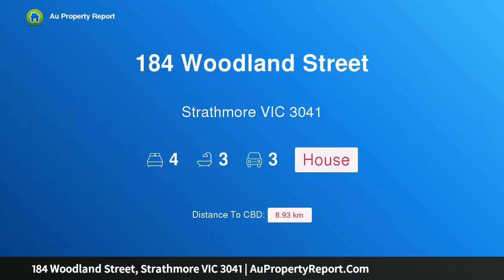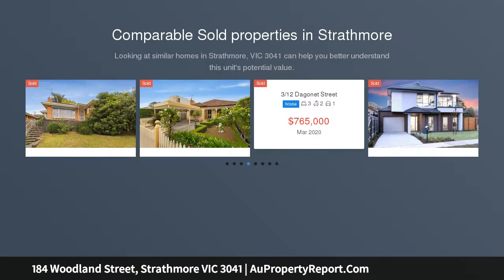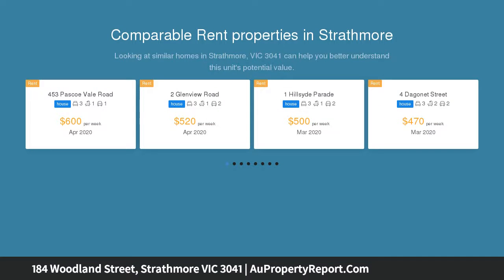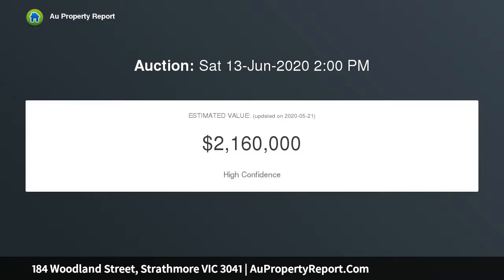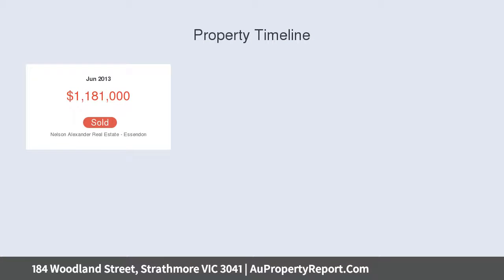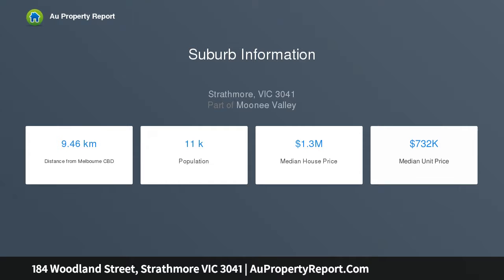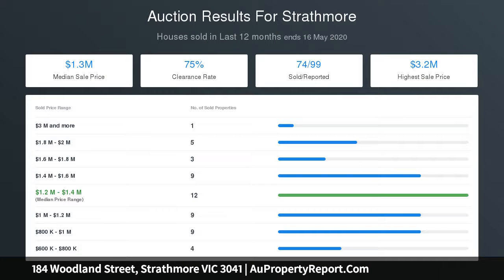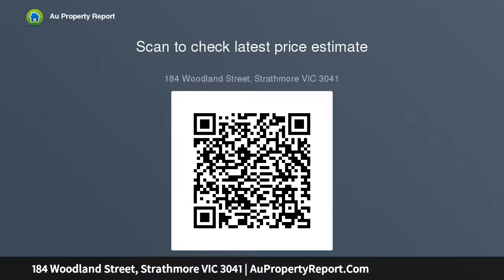184 Woodland Street, Strathmore VIC 3041 | AuPropertyReport.Com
184 Woodland Street, Strathmore VIC 3041
Property Type: house
Bedrooms: 4
Bathrooms: 4
Car Space: 3
Divine Art Deco with Extended Finesse